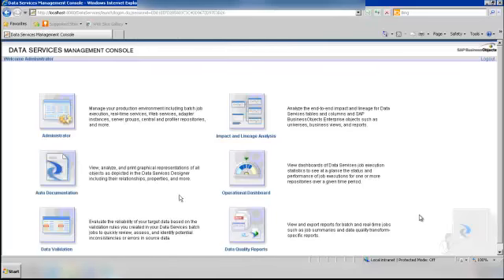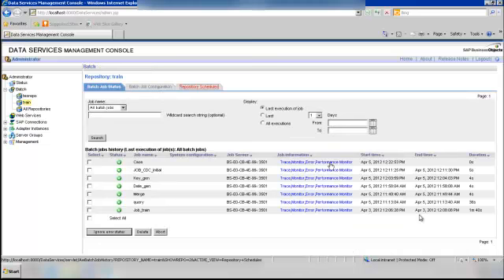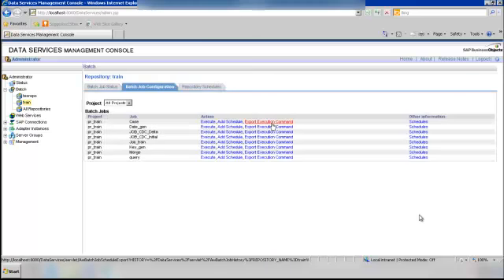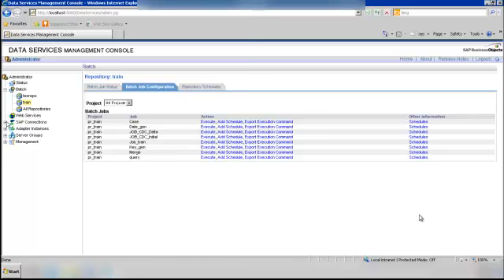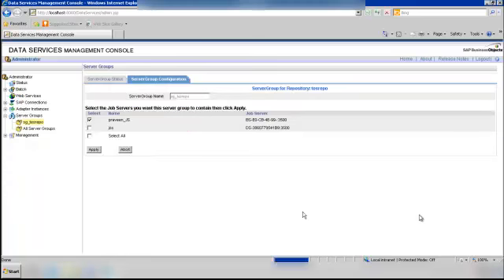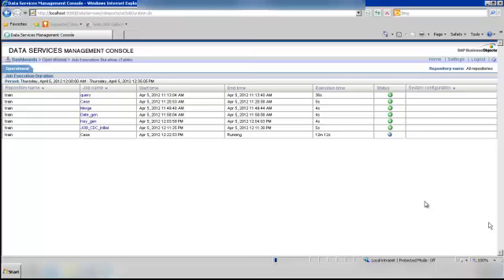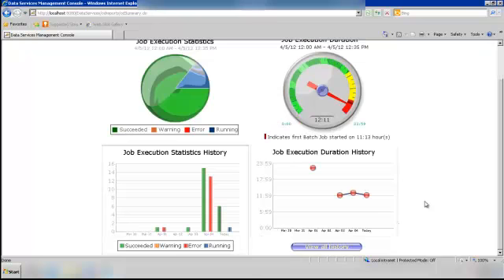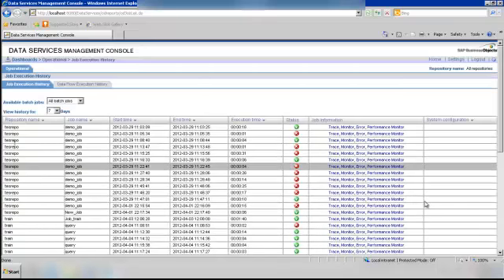BODS Demo - Admin console.mp4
BizTrans Systems - Online SAP BODS Training Sample Demo